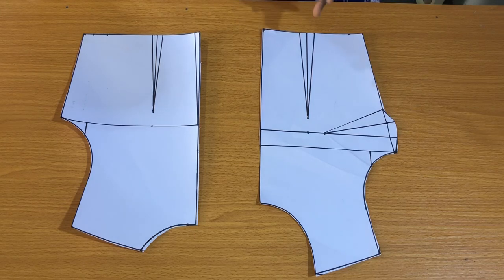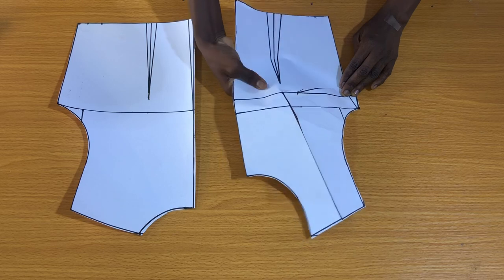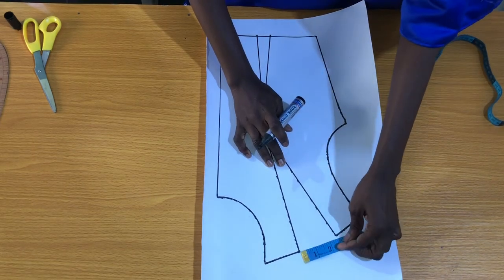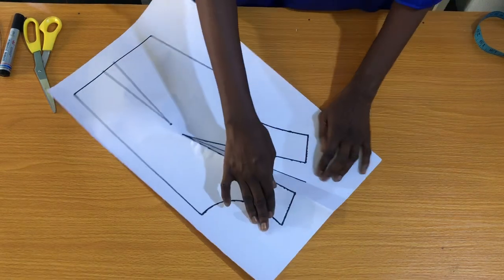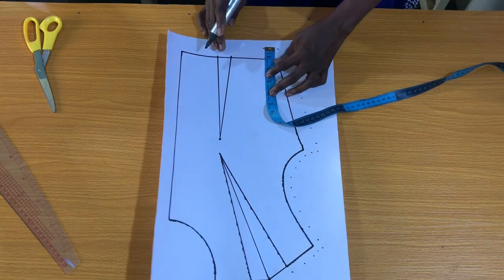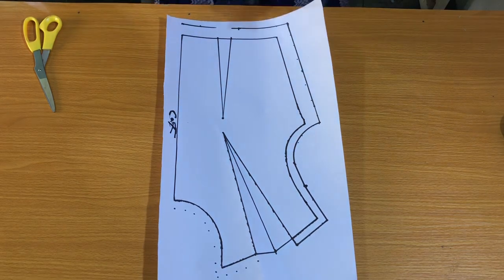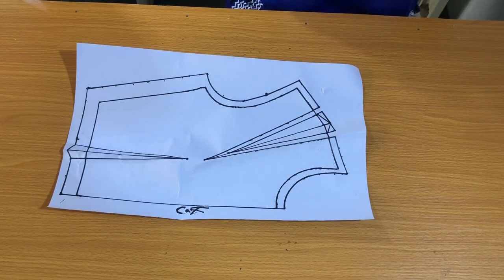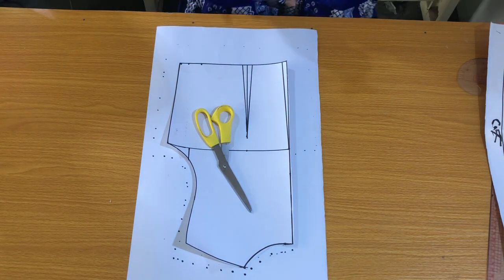Shoulder Dart Manipulation and how to add seam allowance to your basic bodice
In this tutorial, you will learn how to creat a shoulder dart and how to add a seam allowance to your basic bodice block

How to draft a basic bodice block  (beginners tutorial)